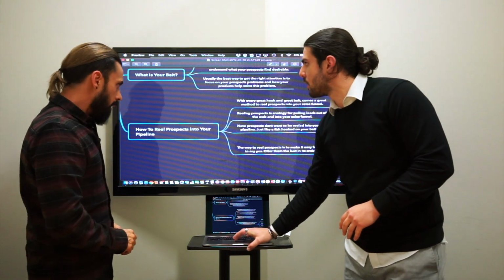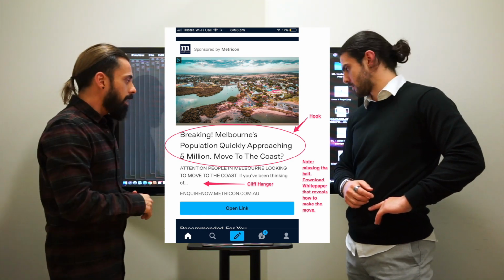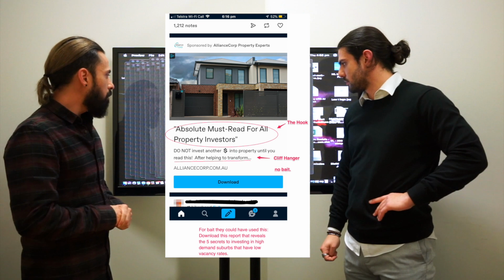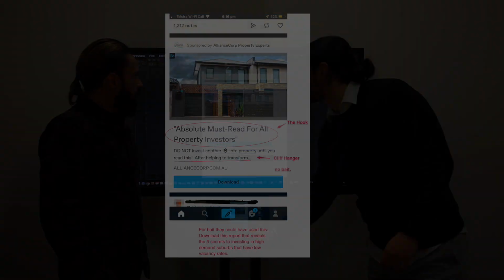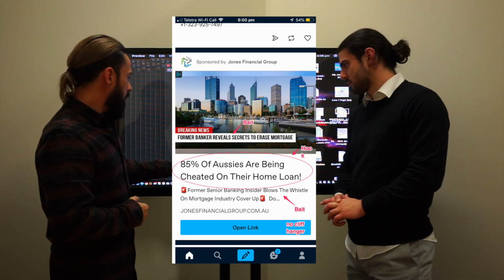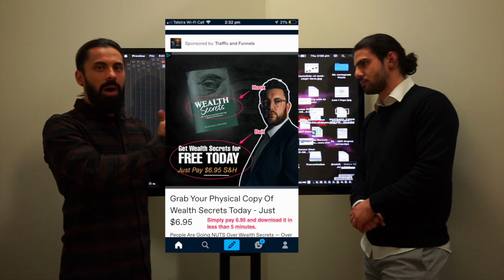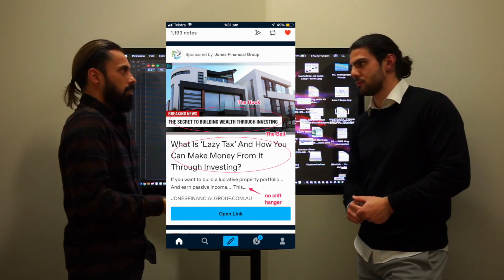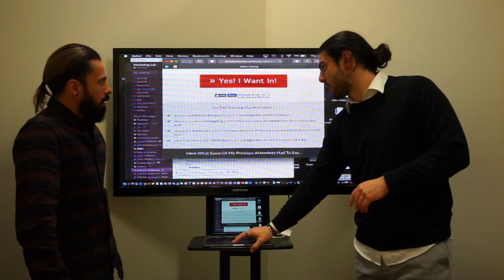How Top Performing Facebook Ads Hook & Convert Prospects : Live Audit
Join me in this exclusive video as we dissect top-performing Facebook ads. Discover the secret tactics used to hook, bait, and create compelling cliffhangers that drive clicks and conversions. Whether you're a marketing novice or a seasoned pro, you'll gain valuable insights into what makes an ad not just good, but great. Don't miss these game-changing strategies that can set your business apart from competition and improve your lead generation or sales campaigns!